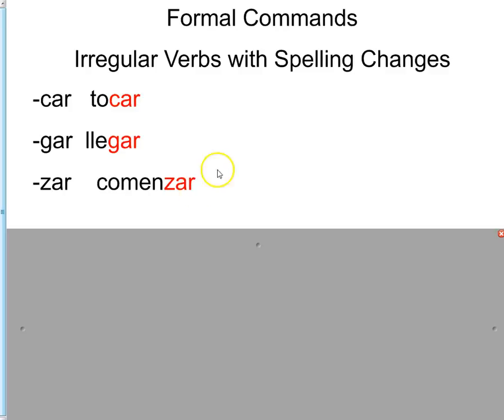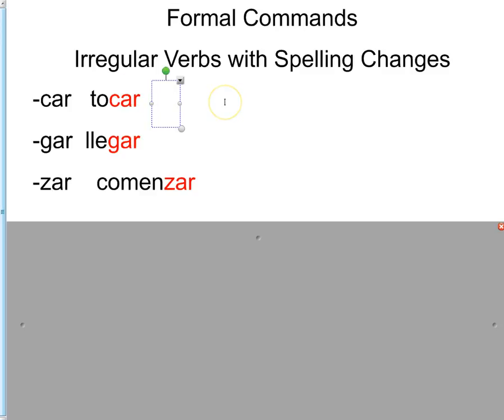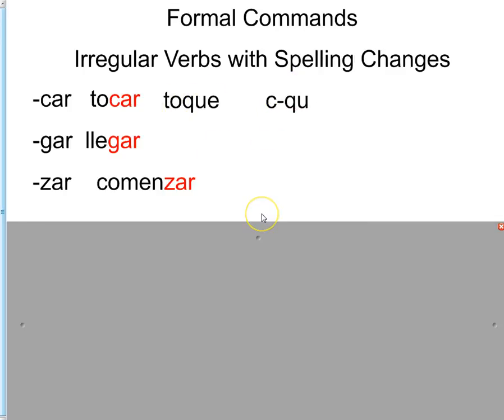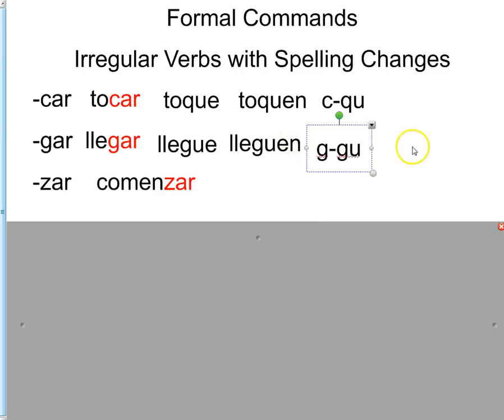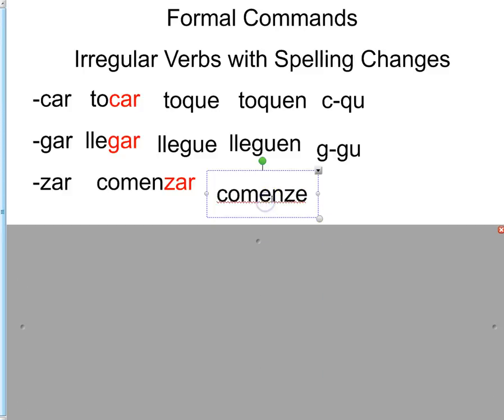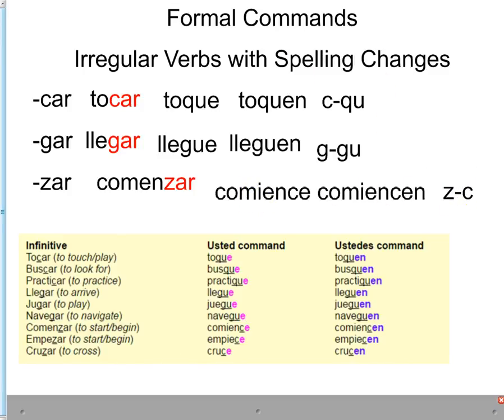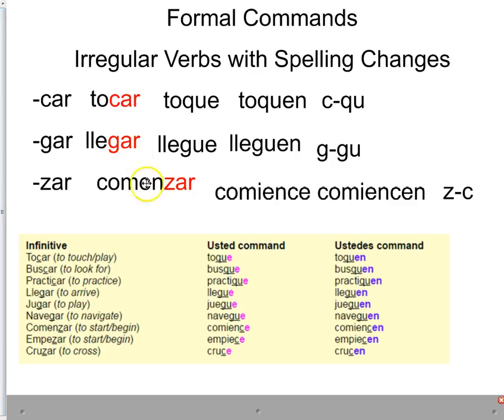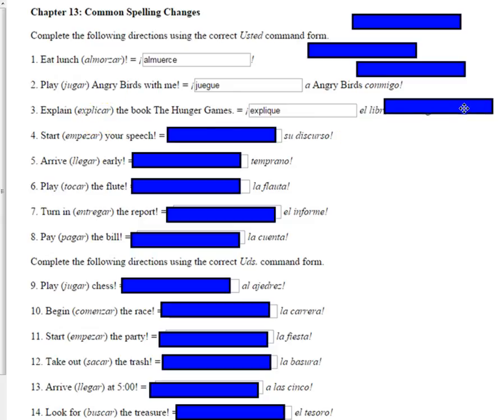Formal Commands with Spelling Changes | Español 2